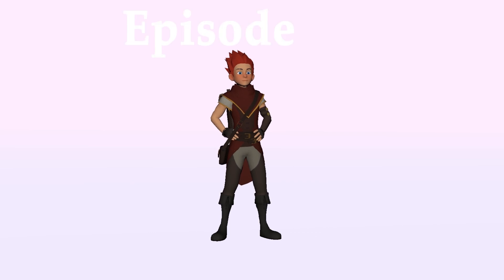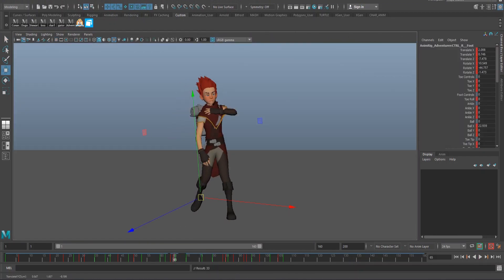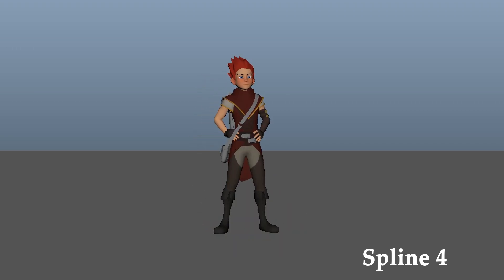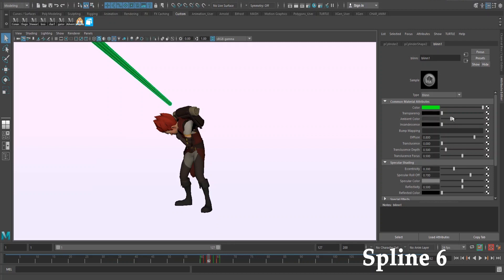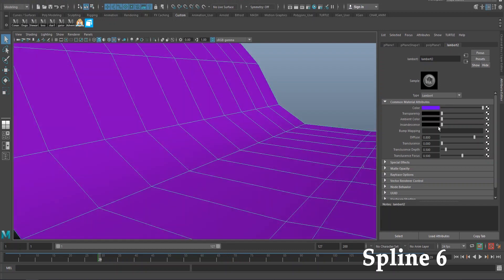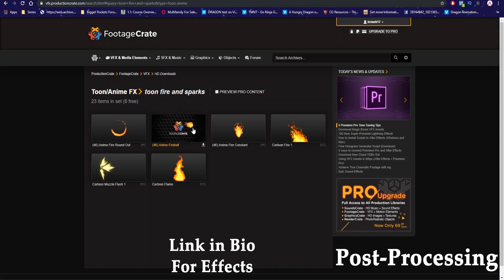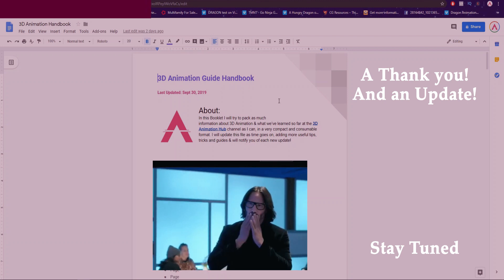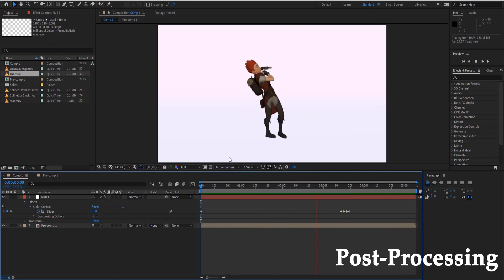Game Character Animation (Episode 17) | How To Be A 3D Animator 2020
In this video I take you through my process of making a Game Character Animation, a character death to be exact, and talk about the obstacles I came across and how I overcame them. As always if you have any questions, just drop a comment!

~Happy Animating